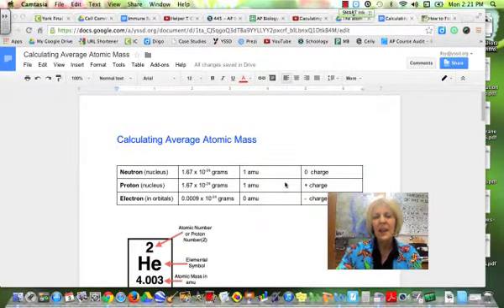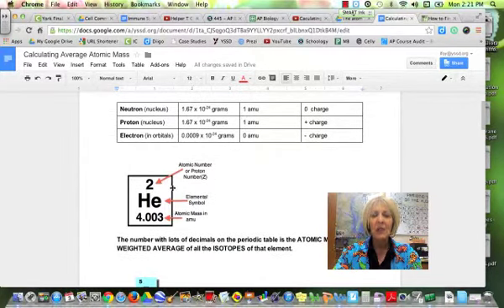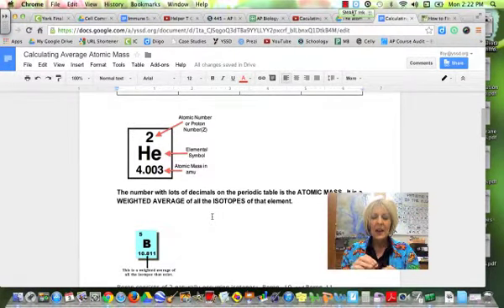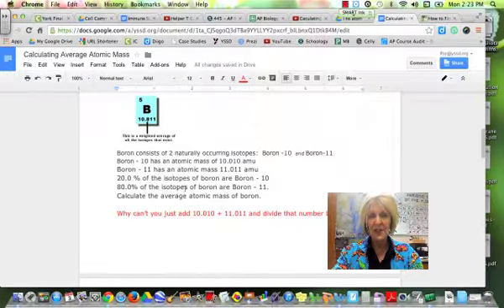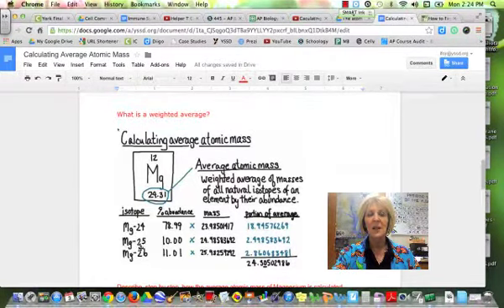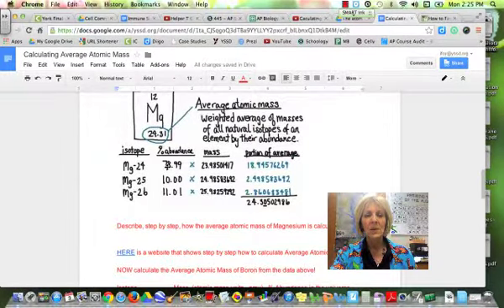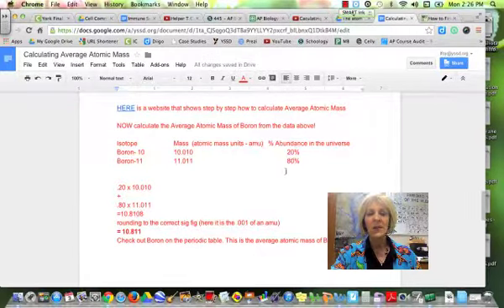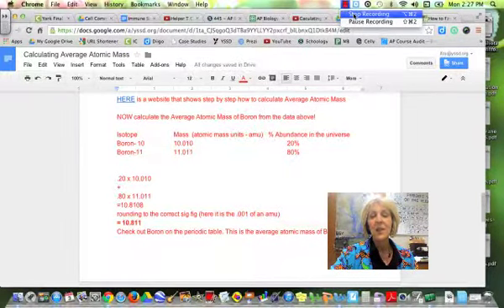Calculating Average Atomic Mass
Mrs. Foy shows how to calculate average atomic mass from the weighted averages of the isotopes.